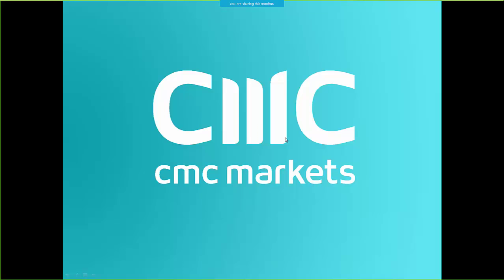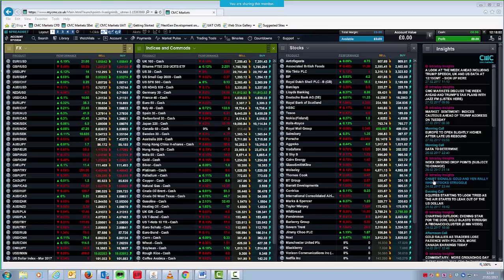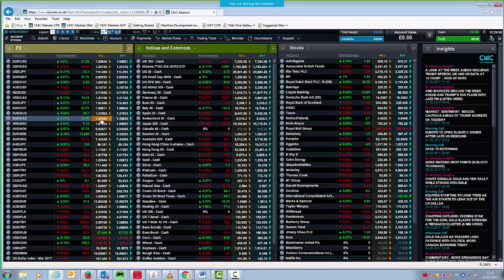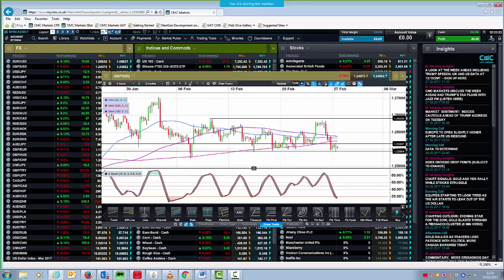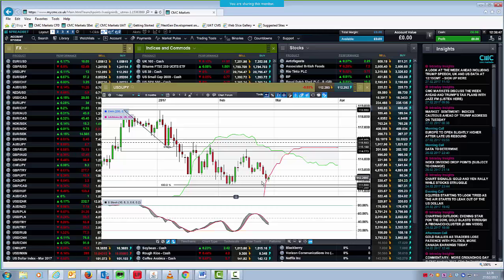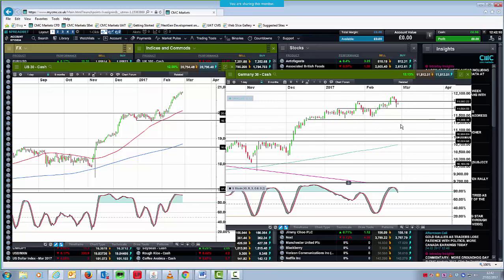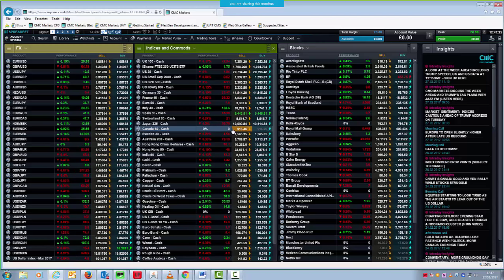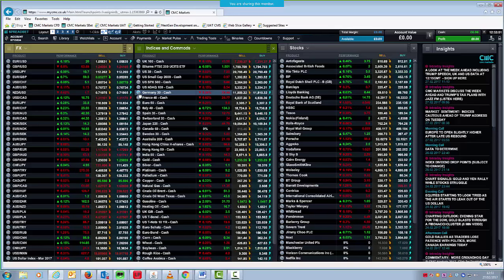Monday Webinar - replayed - Trump tax plans and the week ahead - 27th February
This weeks Monday Market Update looking ahead to the key events of the week including Trump's speech to Congress and key data and chart points across asset class.